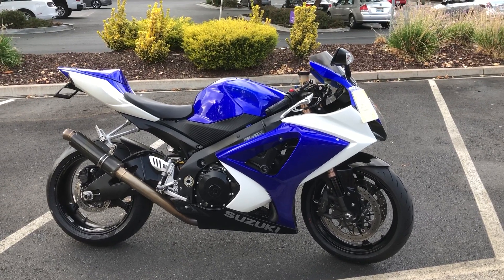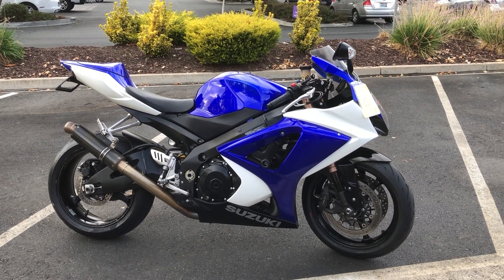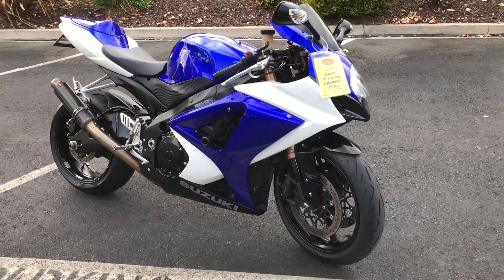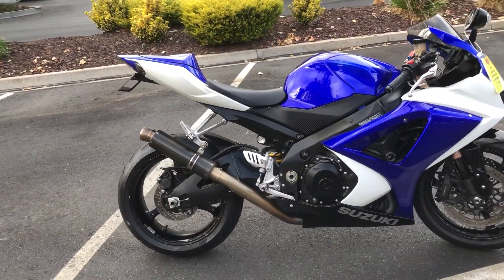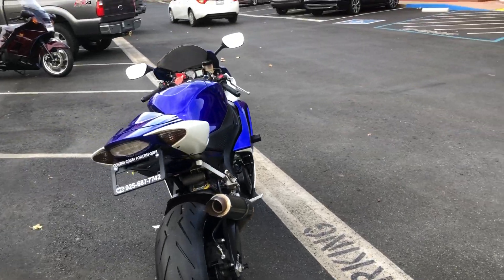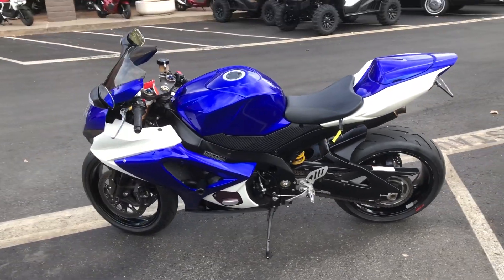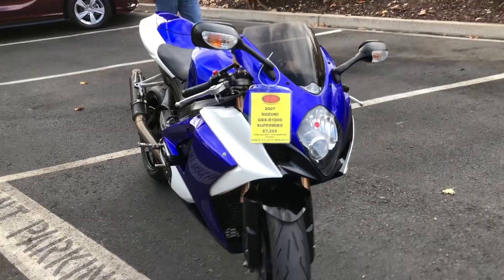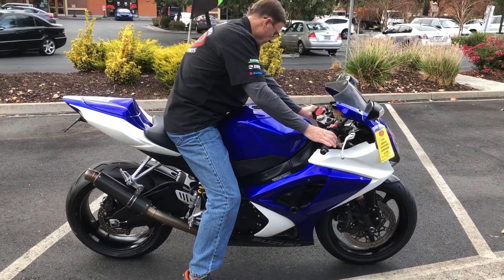Contra Costa Powersports-Used 2007 Suzuki GSX R1000 superbike motorcycle